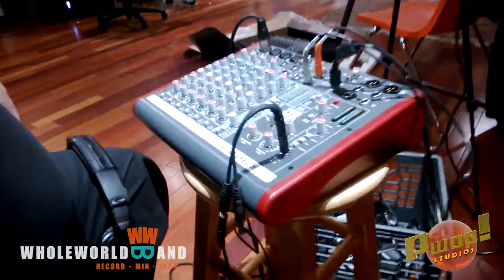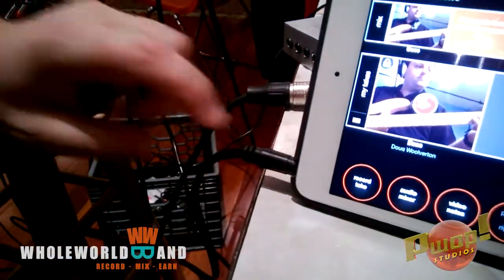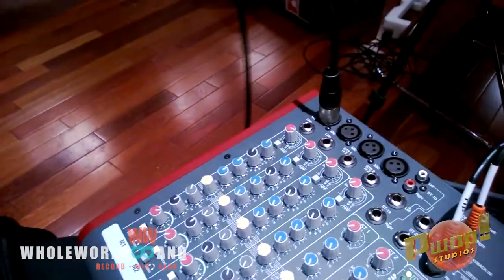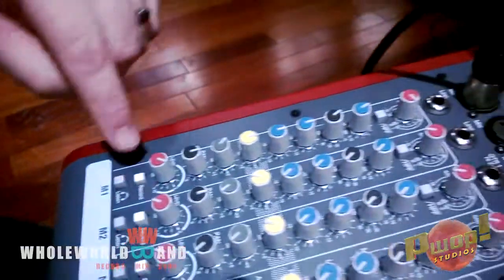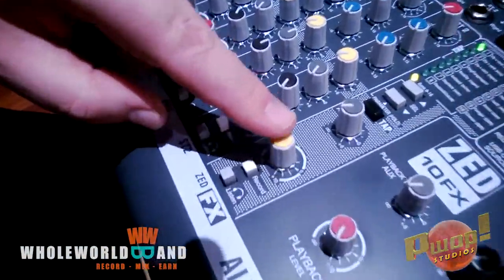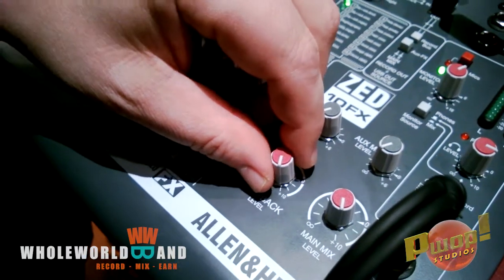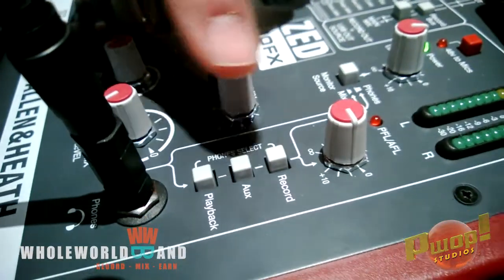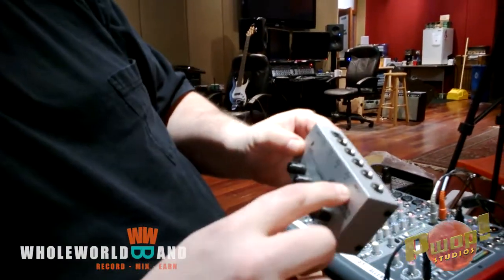WholeWorldBand Mixer Guidance Video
Carl Franklin and Doug Woolverton from Pwop Studios share their knowledge of how to get a good recording with the WholeWorldBand app for iPad and iPad mini. Carl shows you how to connect the iPad mini to an Allen and Heath Zed 10FX mixer ($299) and how to set it all up so everything records correctly.